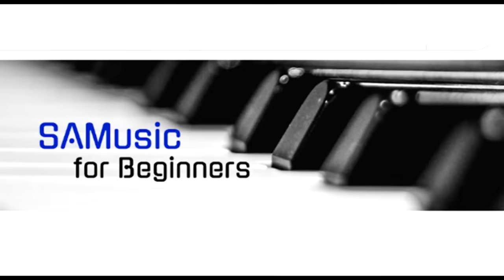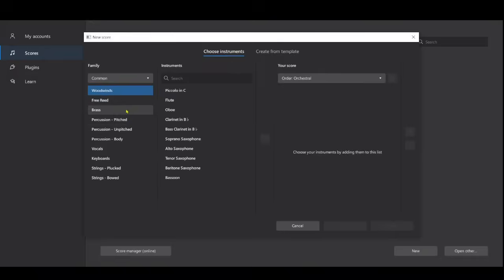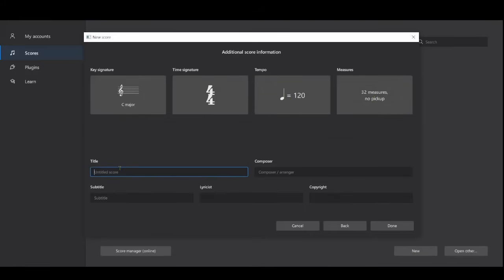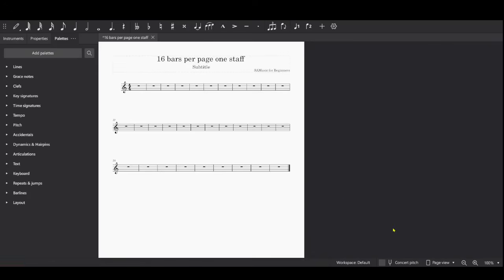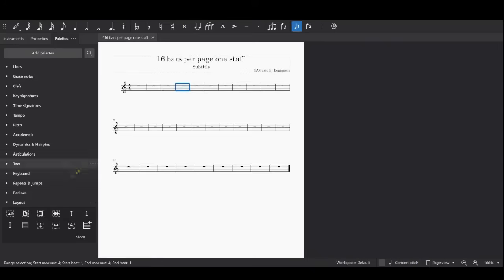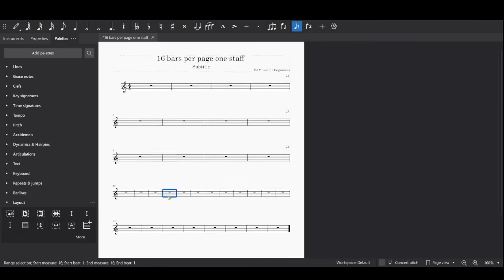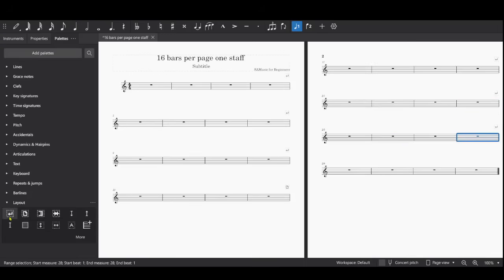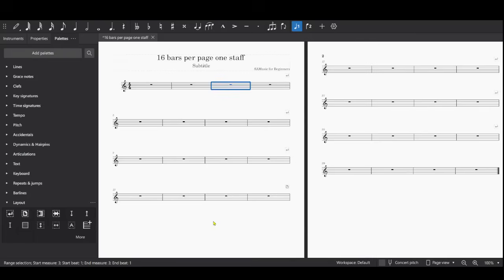MuseScore 4 short tutorial. Layout in Palette Area. 16 bars per page. One staff of music.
The layout feature in the palettes area can help format a music score. I used system breaks and page breaks to achieve the goal. I hope this helps and you enjoy this video.